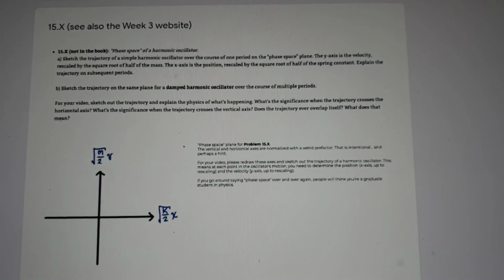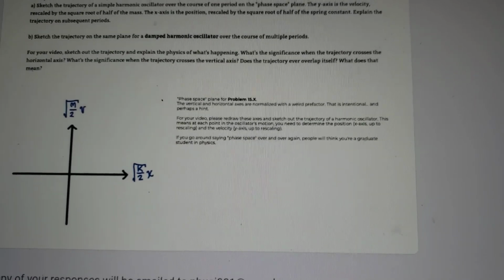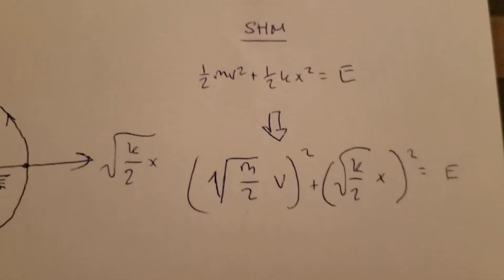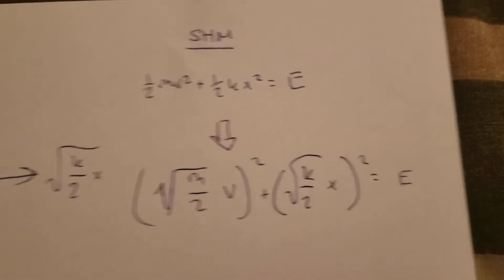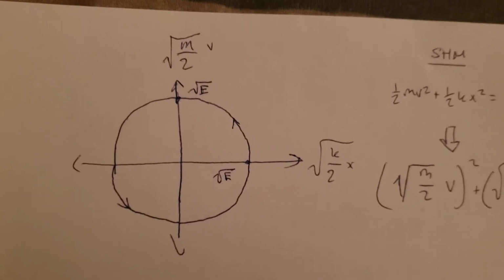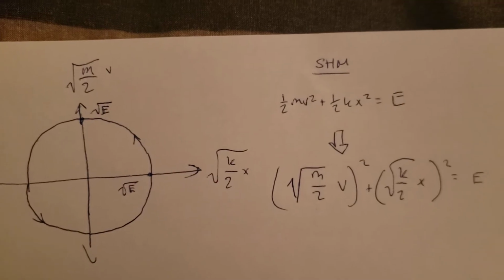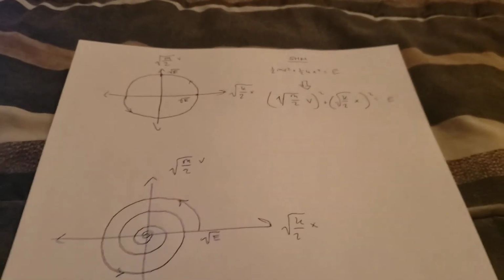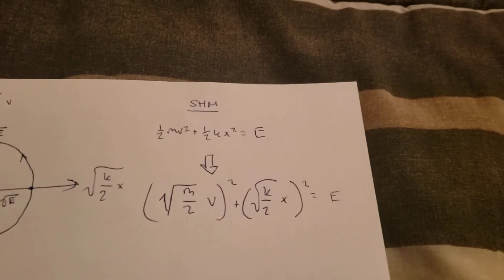Explainer 2 wk3 HW 215.X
swirly boy